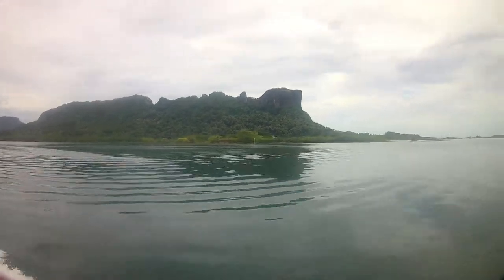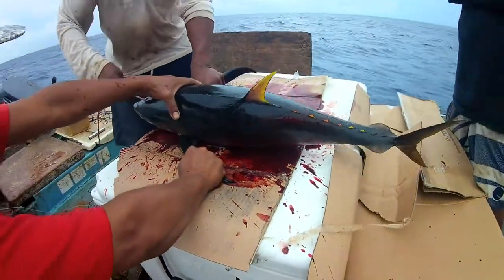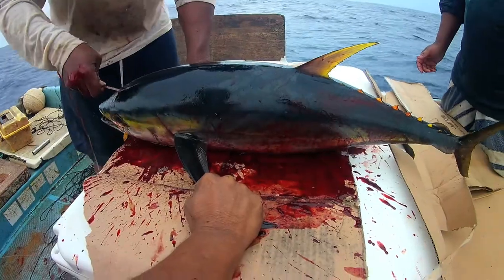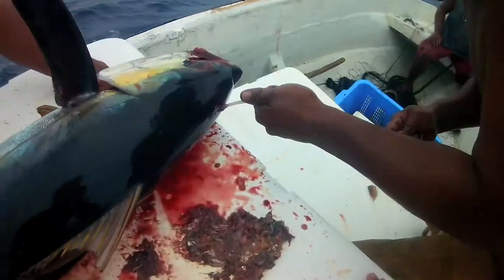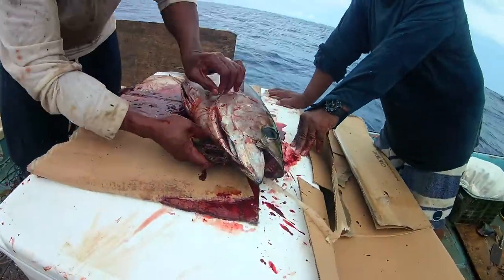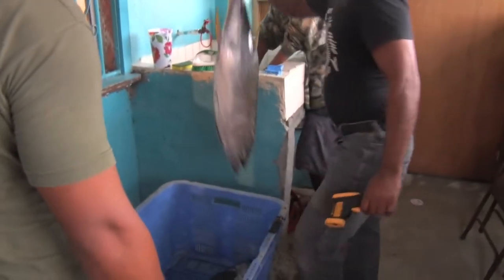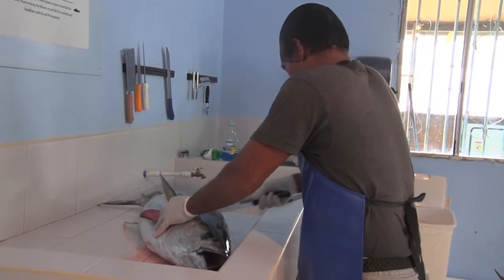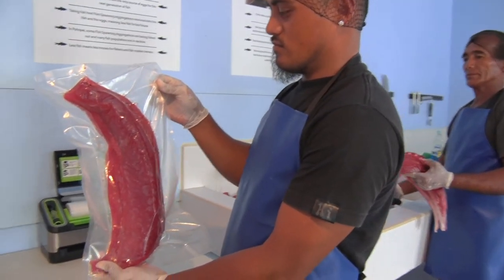Sashimi-Grade_English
Eating Healthy